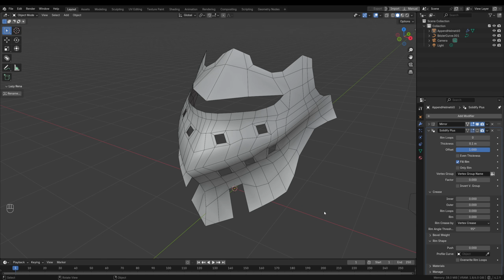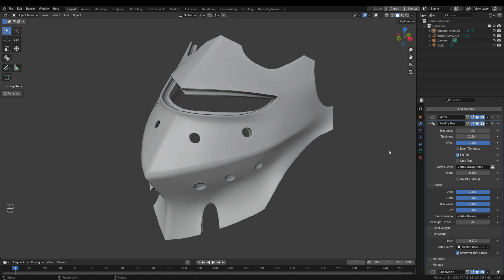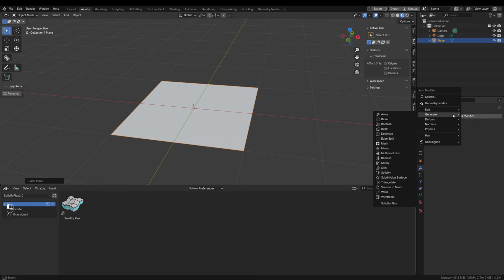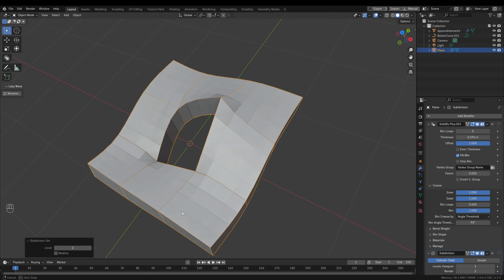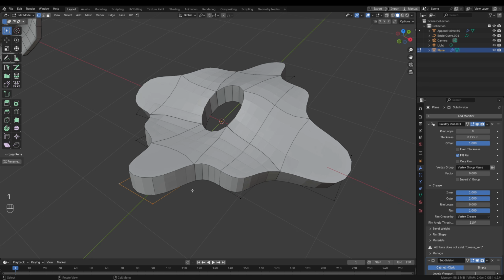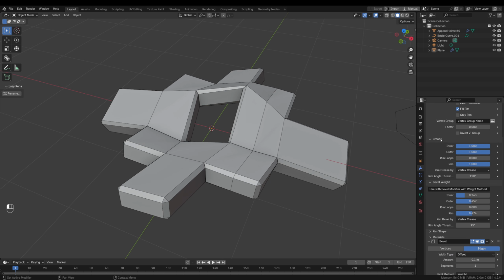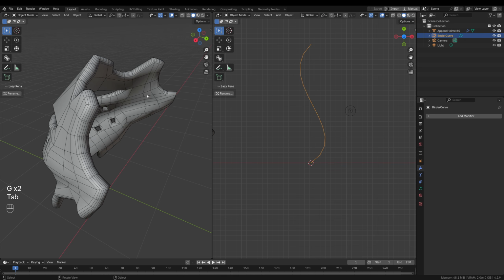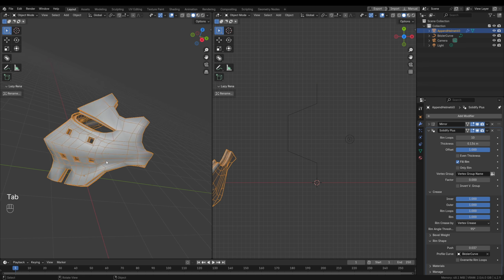SOLIDIFY PLUS - New Geometry Nodes Modifier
Solidify Plus is a modifier for Blender featuring loops, full crease & bevel weight controls, custom profile shape and more. Great for hard surface modeling, extrude, shell editing. Gives full control over rim creasing and bevel weight.

00:00 Intro Presentation
01:19 Installation
02:10 Modifier Dropdown List
02:25 Solidify v Solidify Plus Comparison
03:05 Crease Controls
05:13 Bevel Weight
06:04 Rim Profile Shape
08:10 Free & Paid Versions